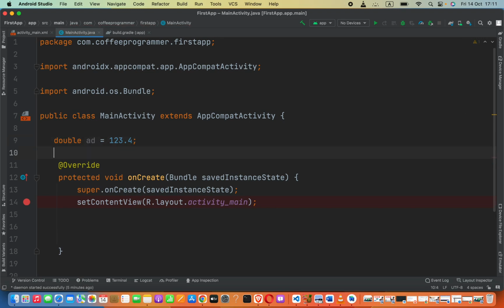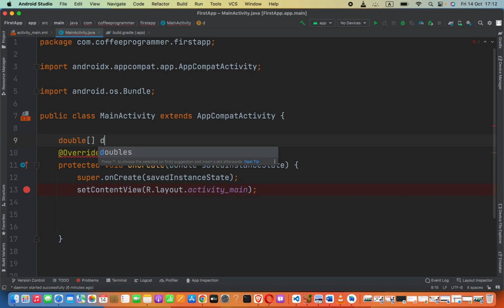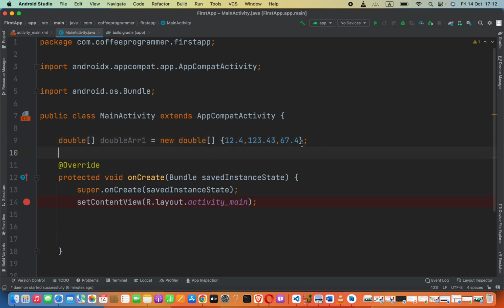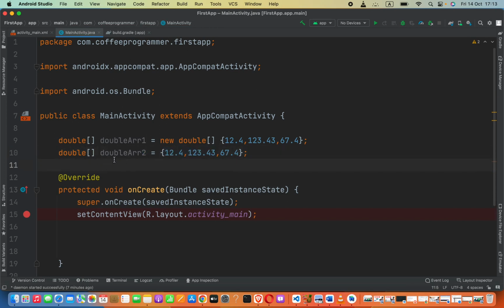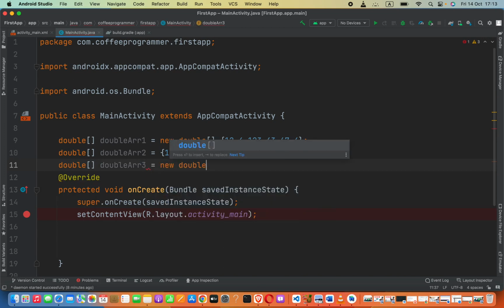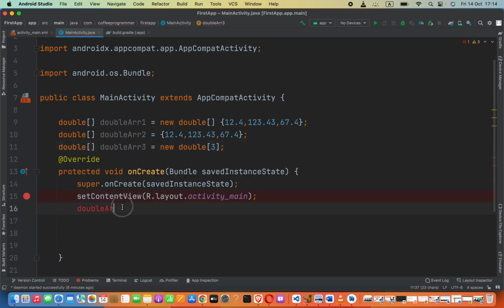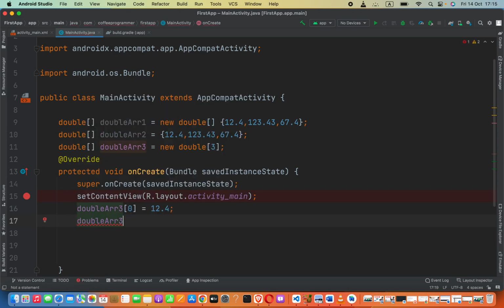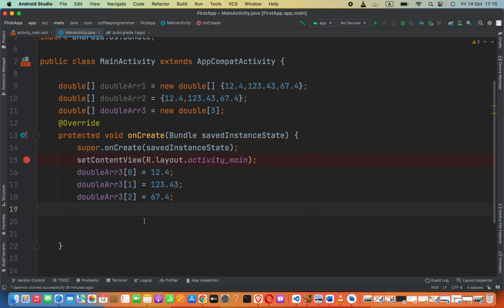How to create a simple Double Array in Java | 3 ways to create an Array in Android Studio Java App